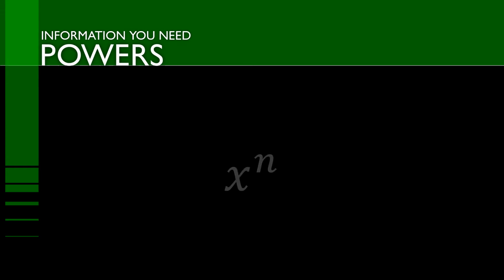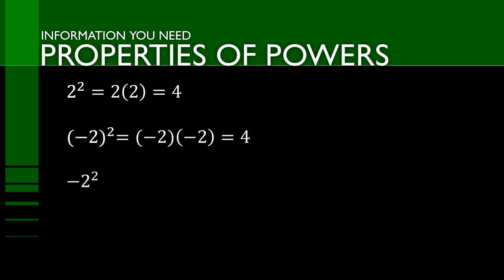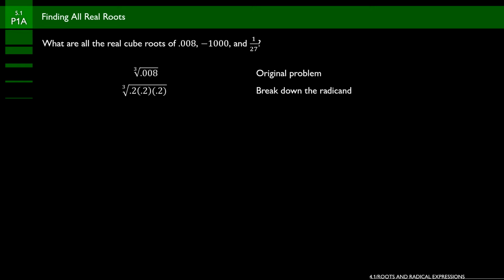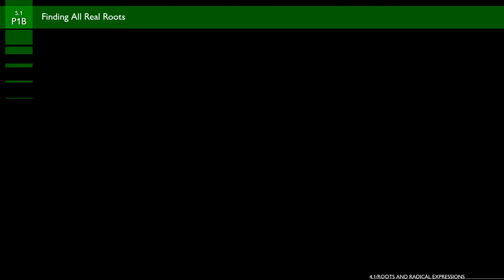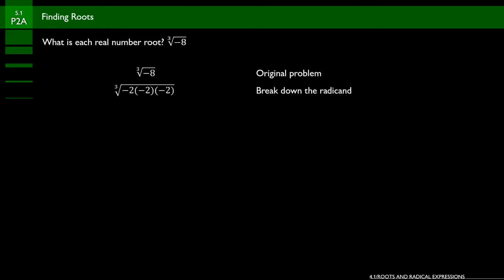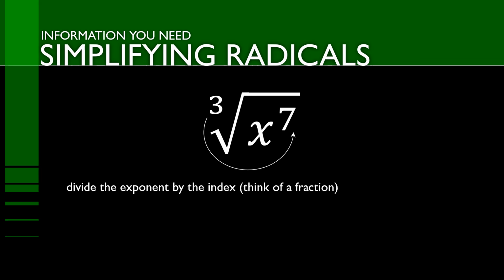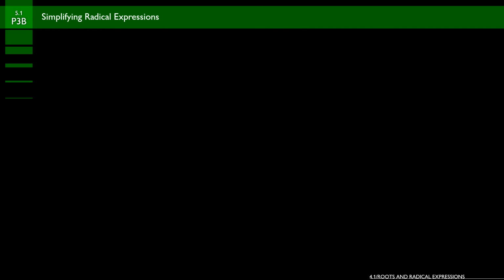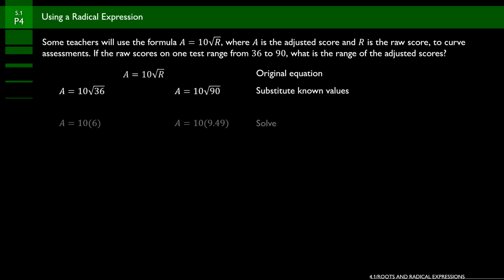2021 Algebra II Lecture 5 1 Roots and Radical Expressions